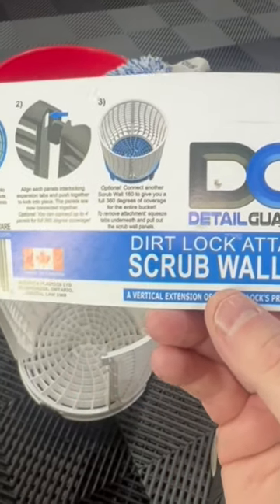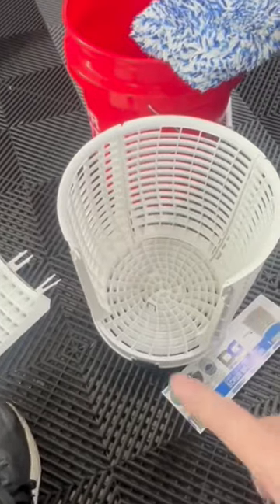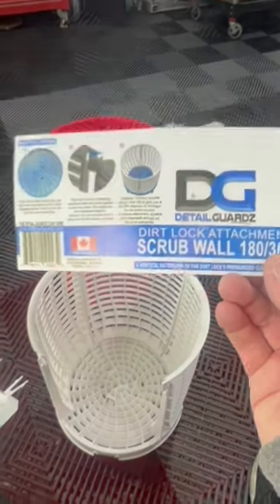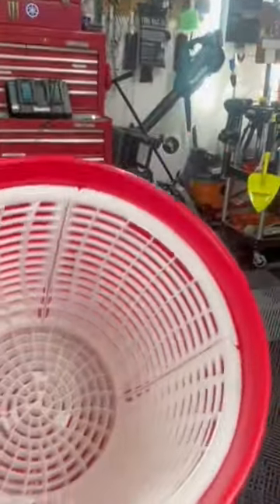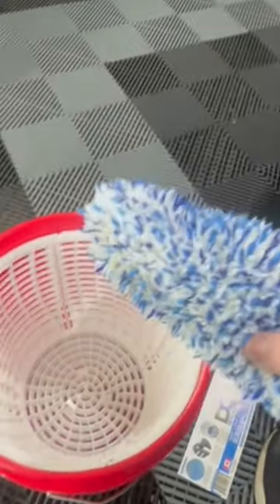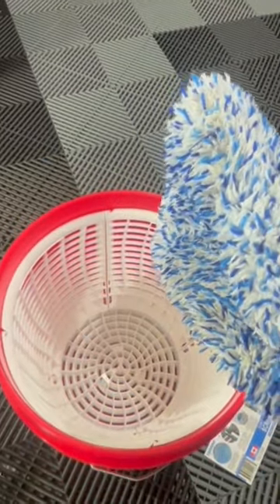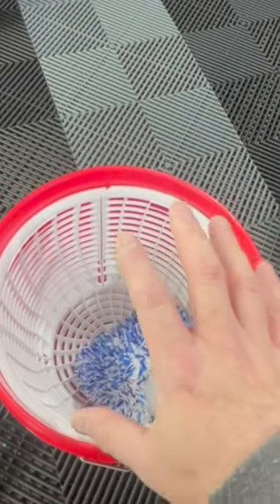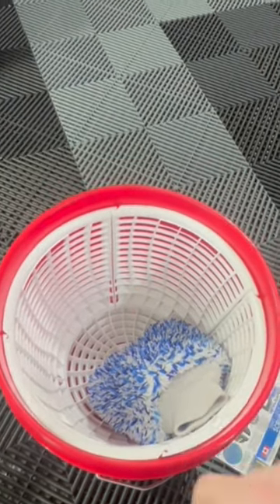Grit Guard DETAIL GUARDZ & Scrub Walls!